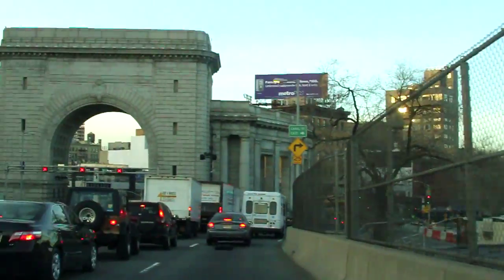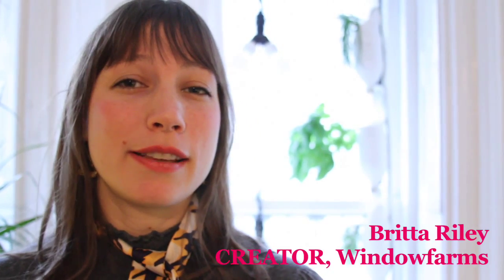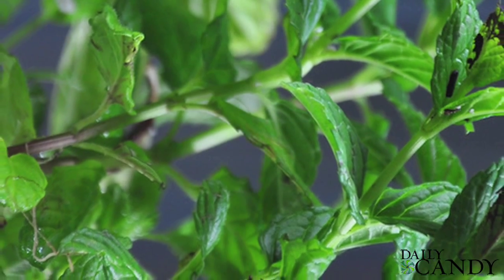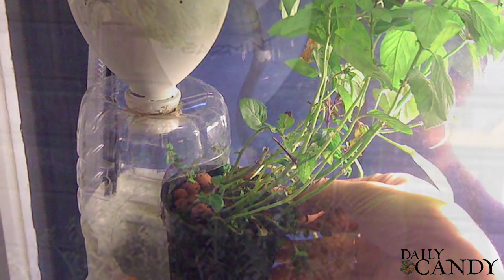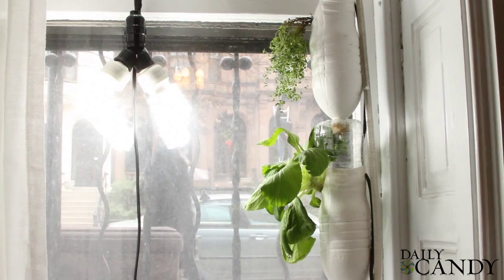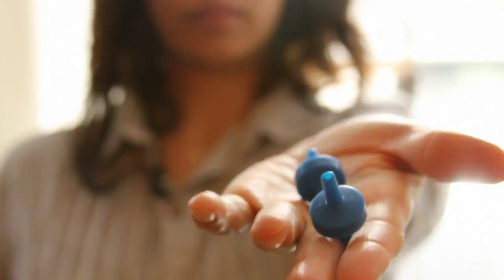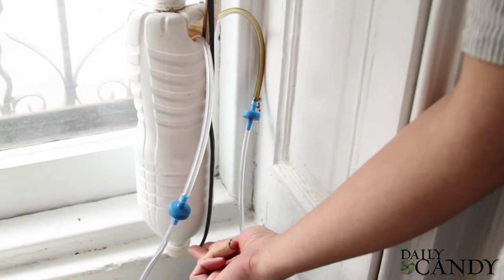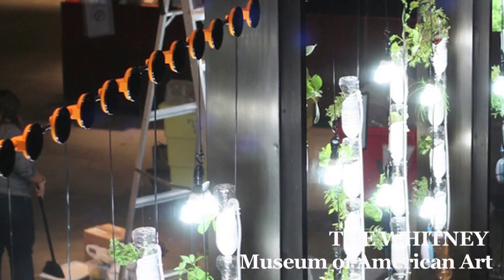Windowfarms on Daily Candy- Vertical veggie farm in your apartment window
Britta Riley and Maya Nayak explain why it makes sense to grow food IN urban apartments. They demonstrate the simplest windowfarm to build- free instructions (how-tos) for this airlift system are available at windowfarms.org on the community site. They encourage people to build a windowfarm or buy a kit and then take on a piece of research. Try out new veggie plants. Figure out how to optimize their taste, nutritional value, carbon efficiency. Share results with everyone else at our.windowfarms.org. Ordinary people participating in the innovation behind the green revolution = R&D-I-Y!